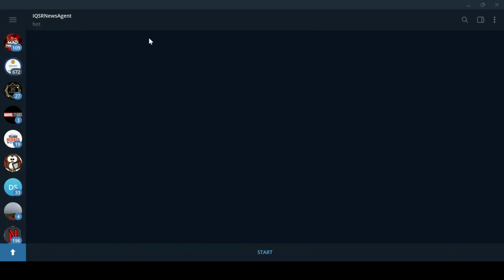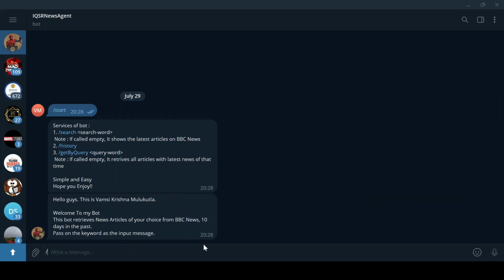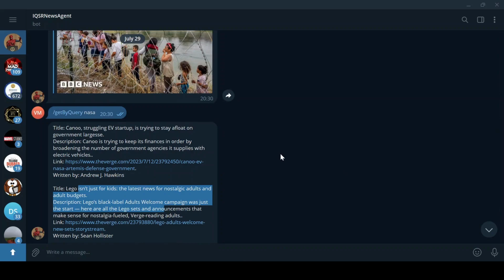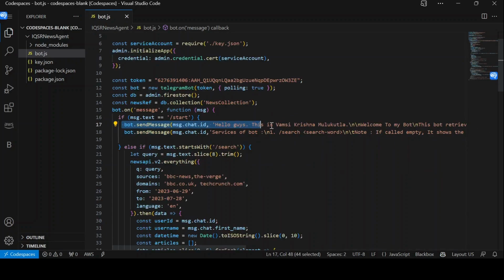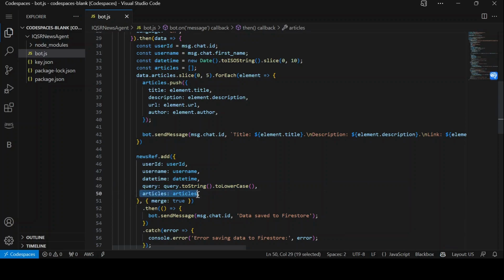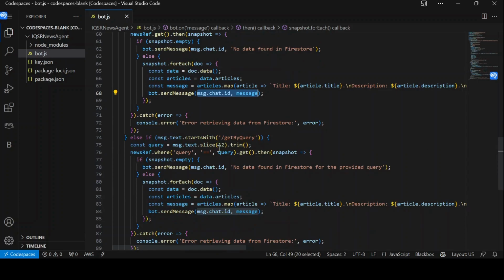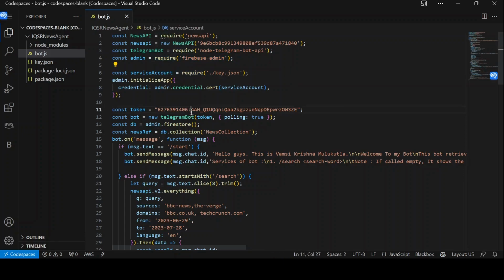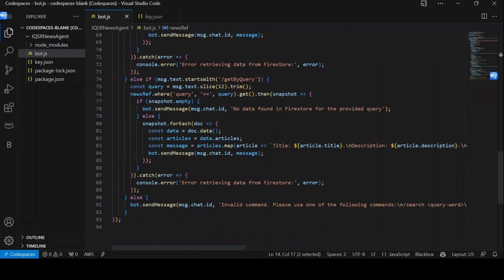Telegram Bot with API Service and Firebase Functionality - Courses 401 assignment - Prashanth Reddy